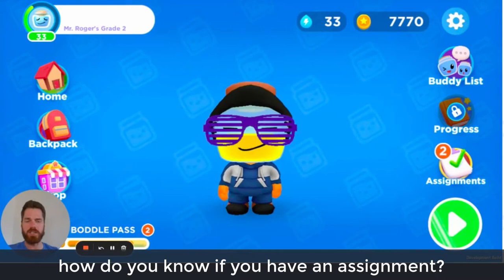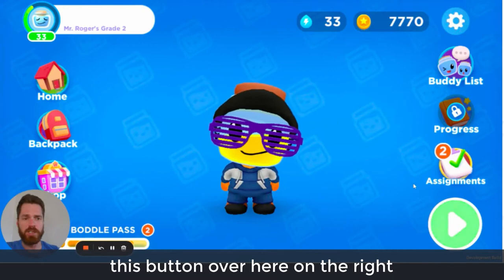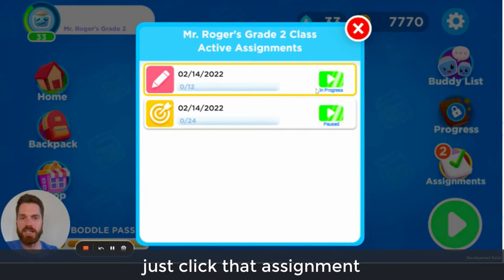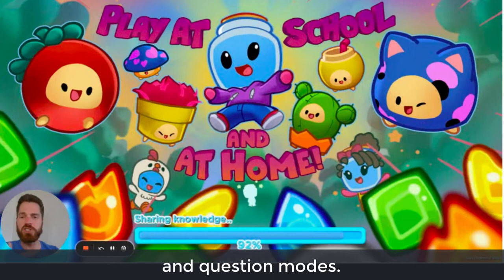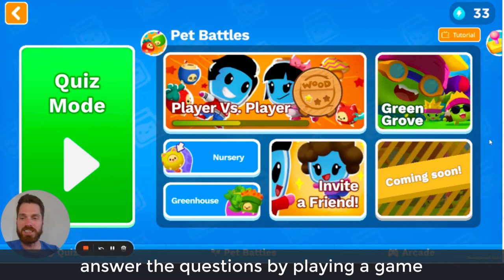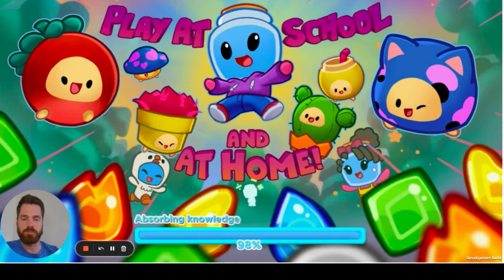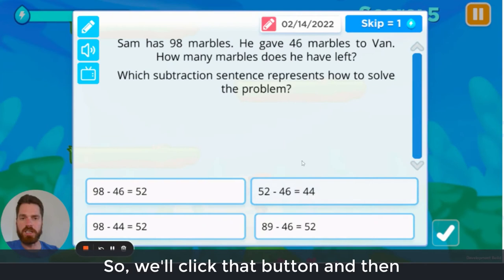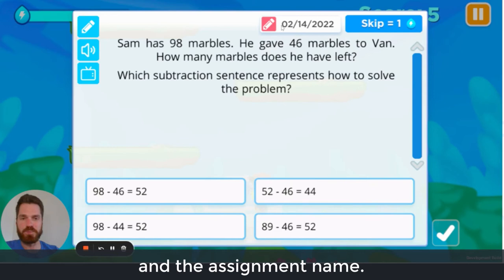In-Game Assignments: for Students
How to find and complete assignments within Boddle.